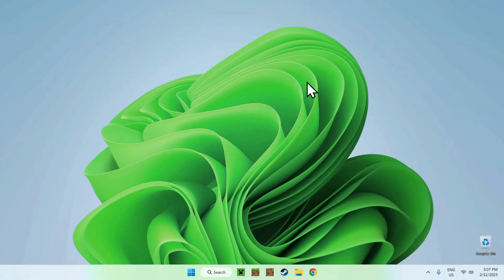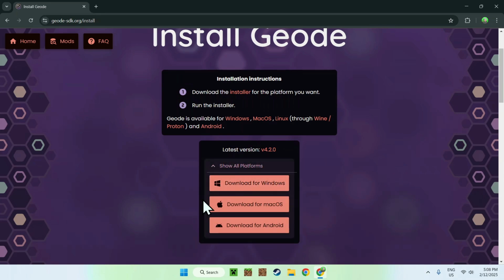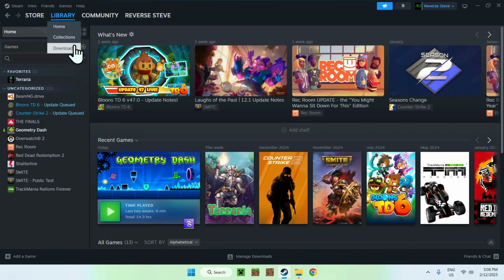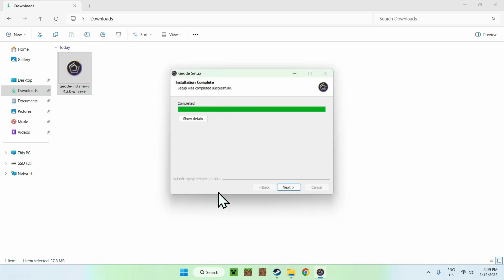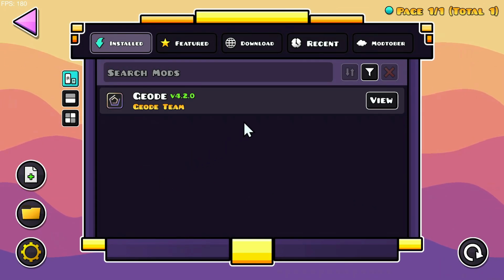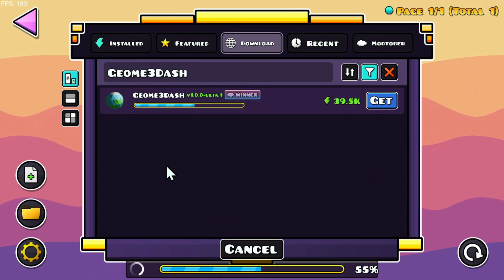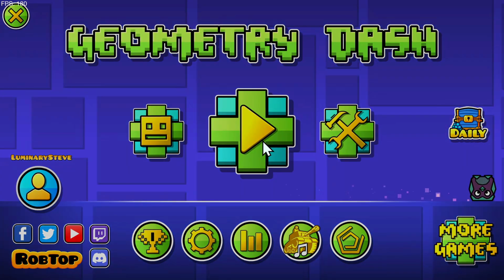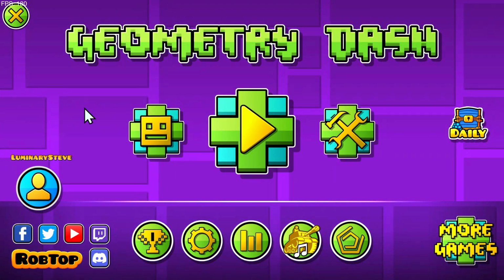How To Download And Install Geome3Dash For Geometry Dash In 2025 | Geometry Dash Mods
[Information]
Geome3Dash is a mod for Geometry Dash which makes the gameplay 3D instead of 2D. Thai mod changes how you perceive the game but creates an interesting effect by making all makes have a 3D effect.

- Finnvian